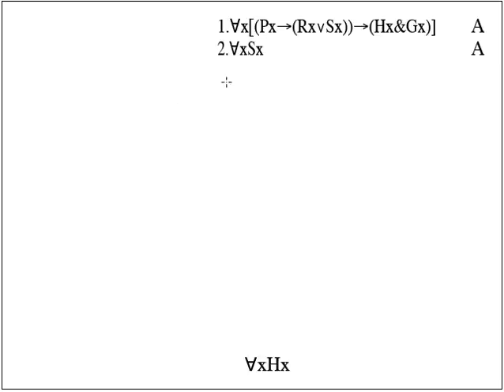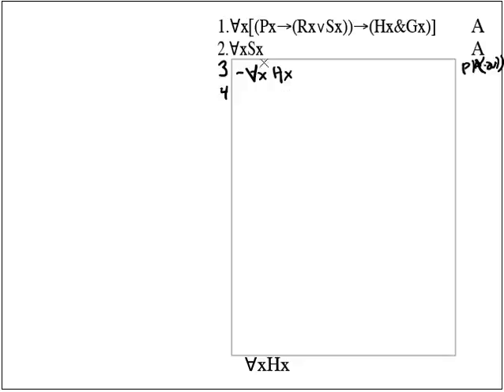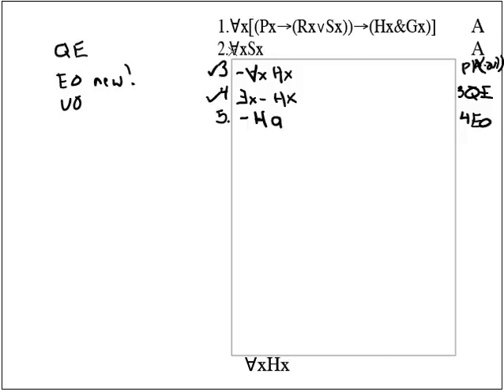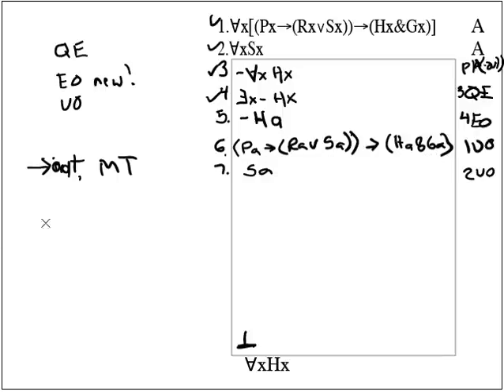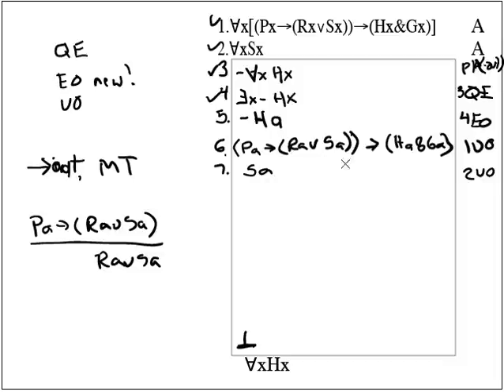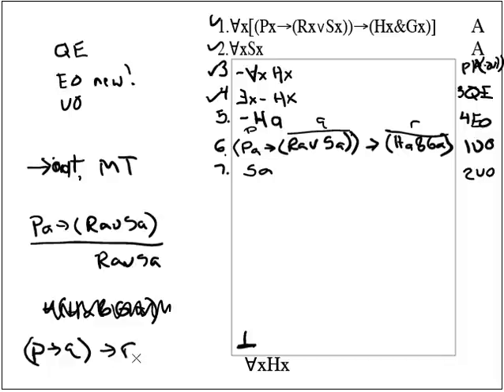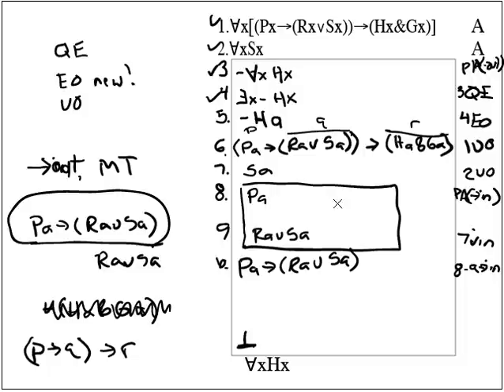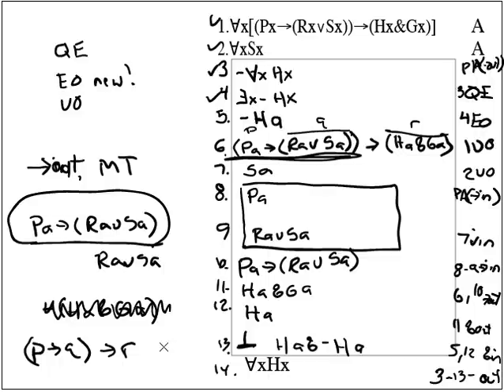Test 5 Proof 3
Predicate Logic proof demonstrating "prove an antecedent"